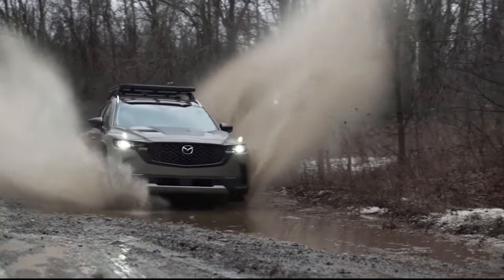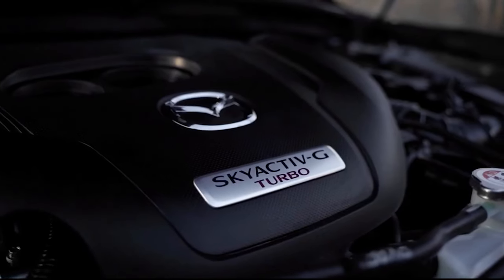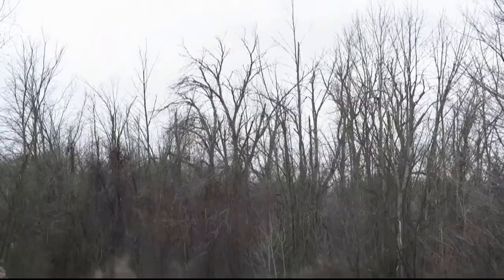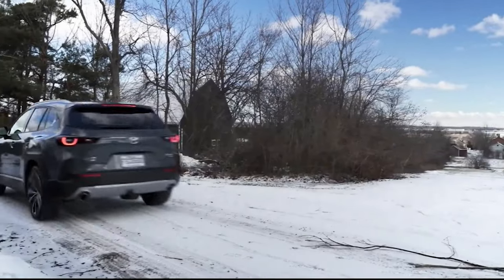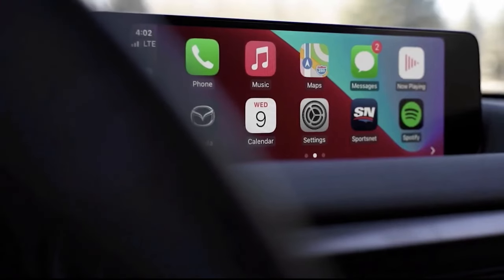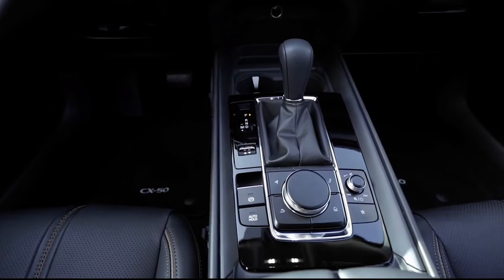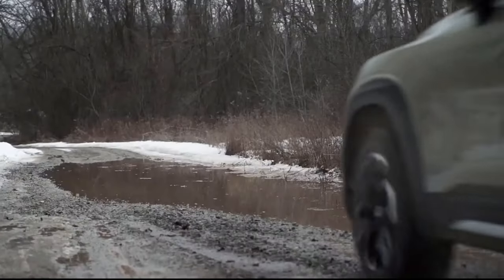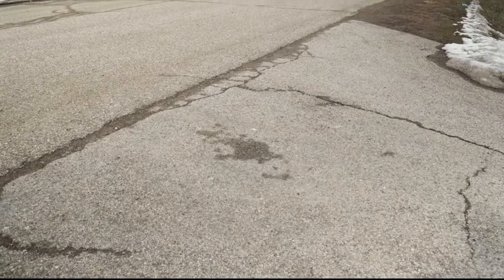New 2023 Mazda CX 50 Reviews